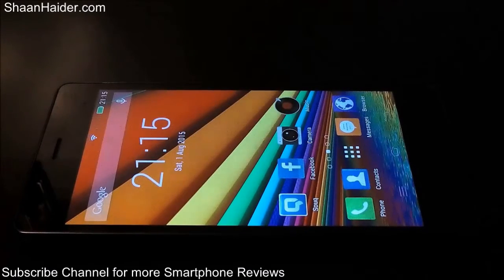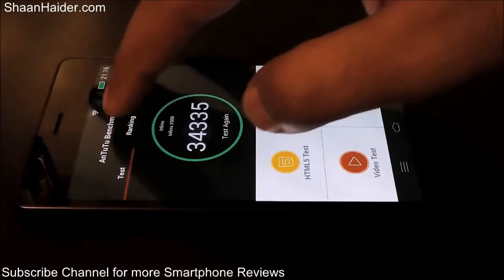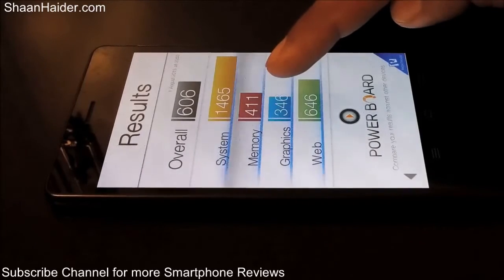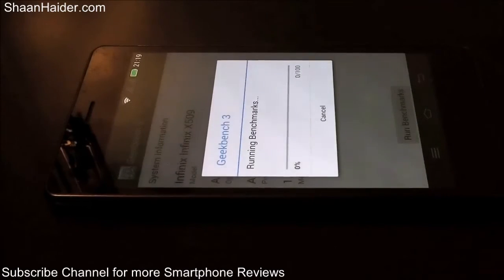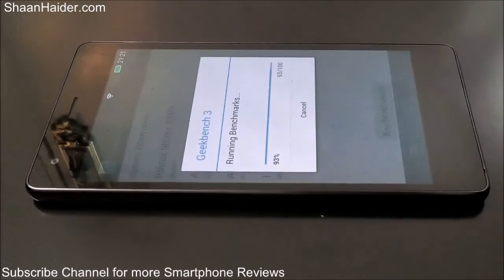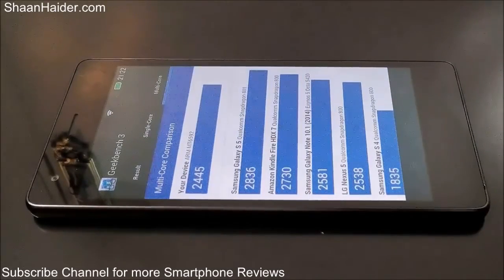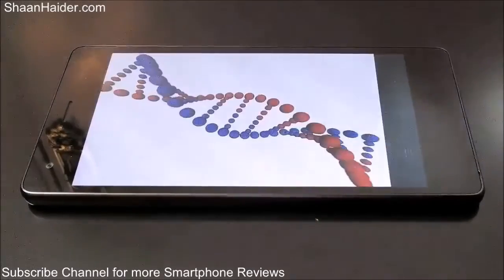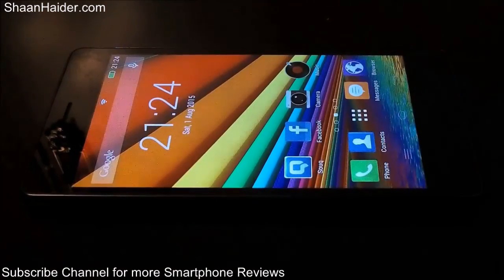Infinix Zero 2 X509 - Benchmark Tests and Scores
The detailed benchmark tests of Infinix Zero 2 X509 smartphone performing the AnTuTu, Geekbench 3, BaseMark OS II and Quadrant Standard bechmark tests.